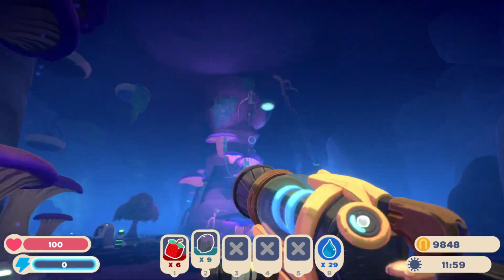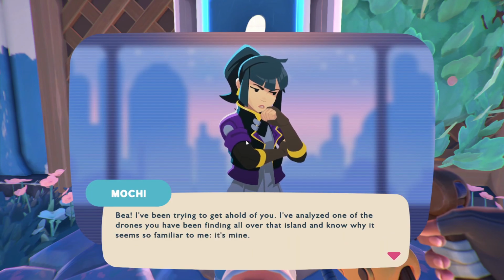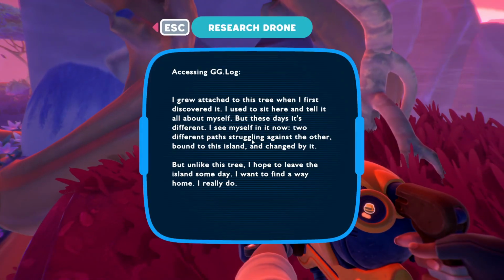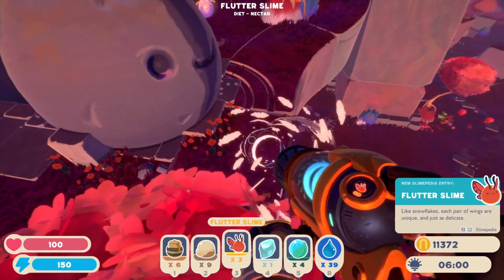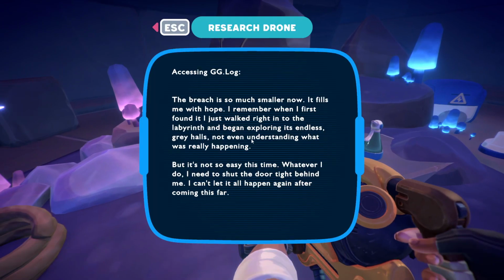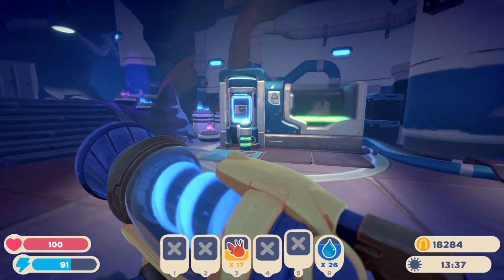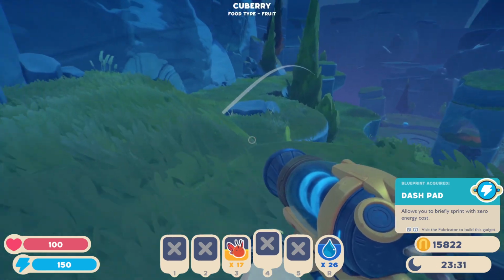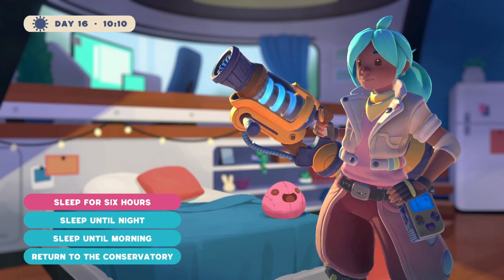SLIME RANCHER 2 has a very DARK SECRET... | Episode 3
In this video of Slime Rancher 2, I got the upgraded Dash Boots, and popped the utterly adorable Flutter Slide Gordo.